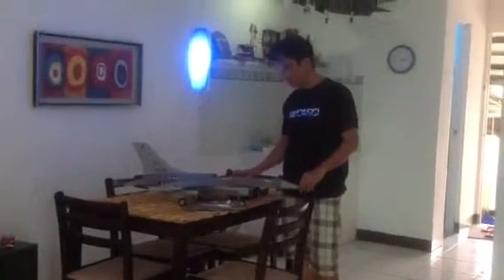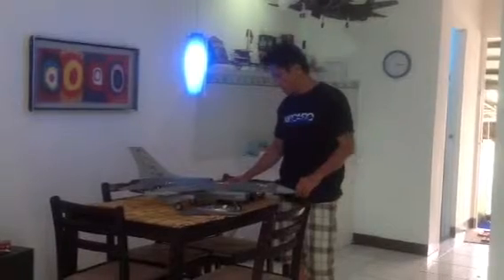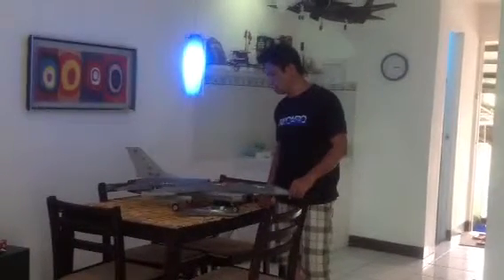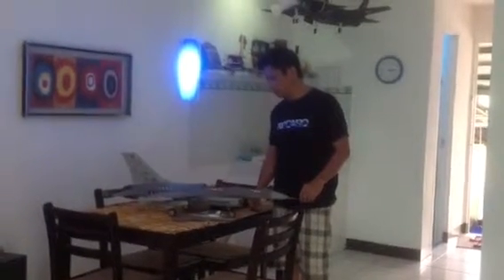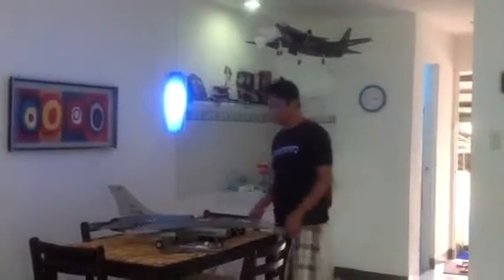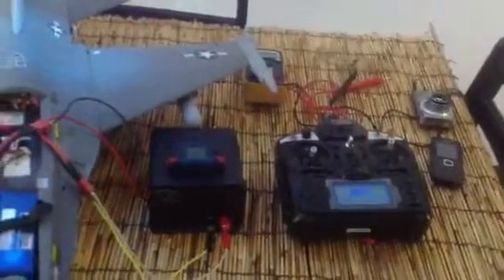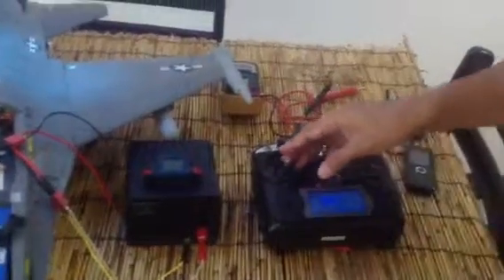SKY RC Wattmeter measure Load current,load voltage and power